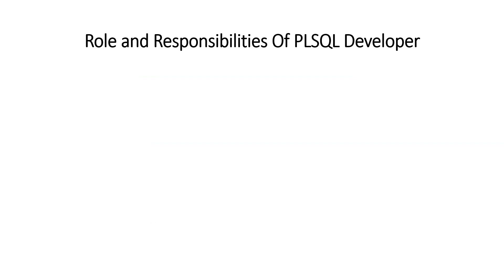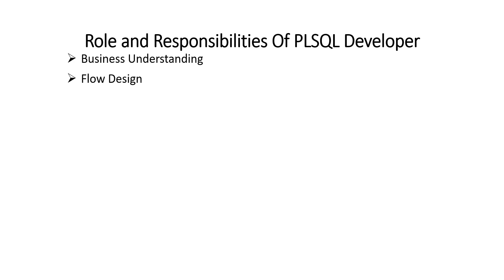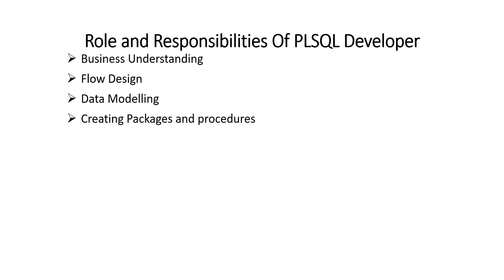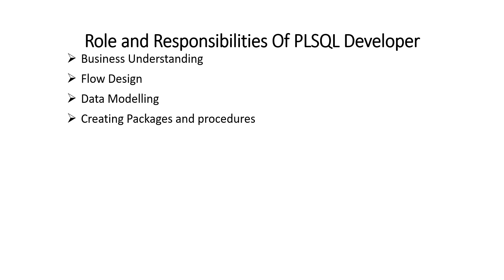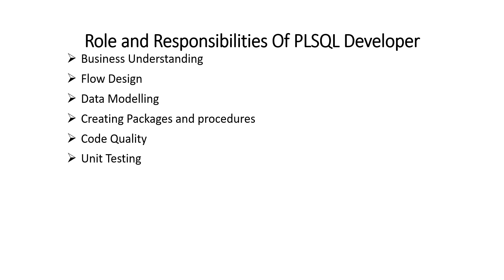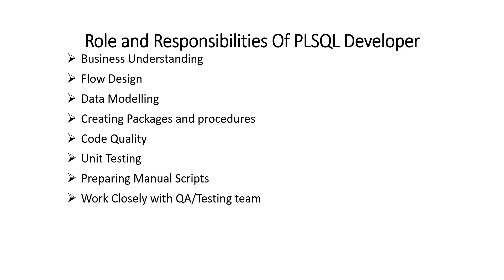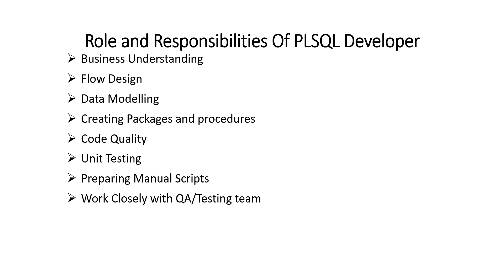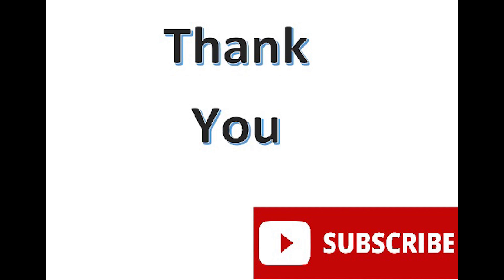PLSQL Developer Role and Responsibilty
PLSQL Developer roles and responsibilities in actual software development